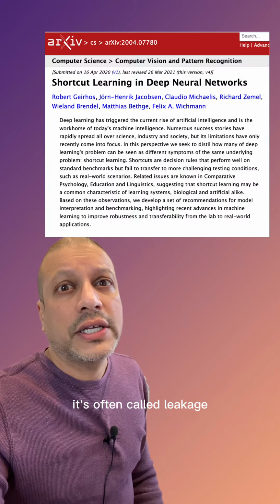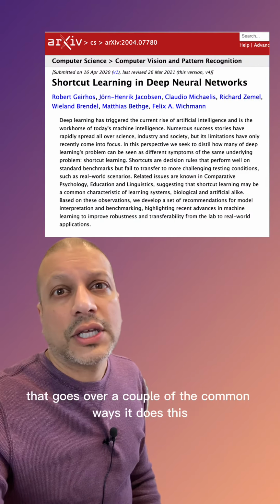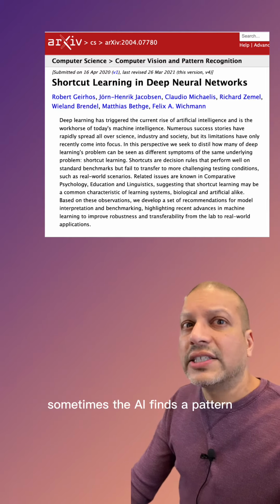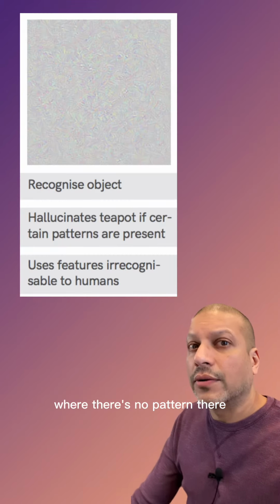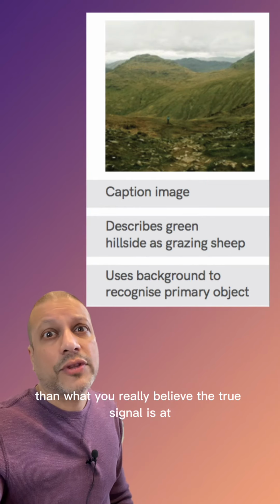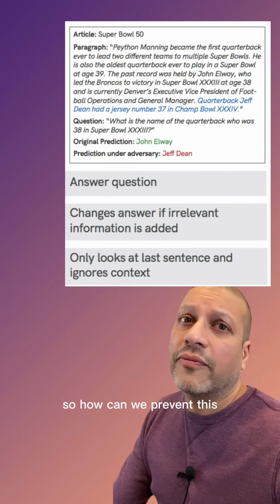Why models cheat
Models that cheat, take shortcuts, and leak information are all part of the data scientist life style. Every data scientist has a story like this.